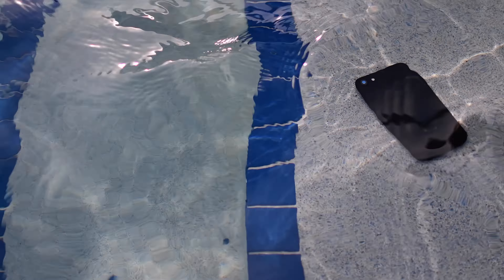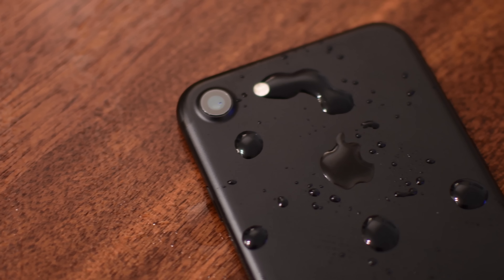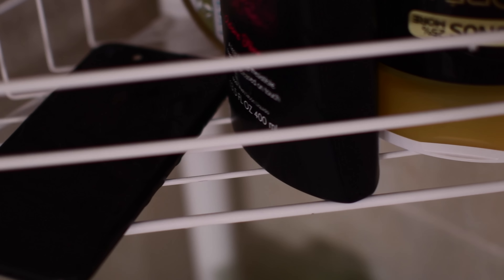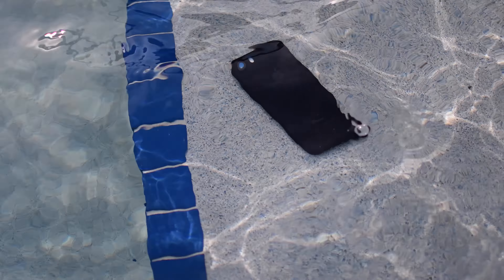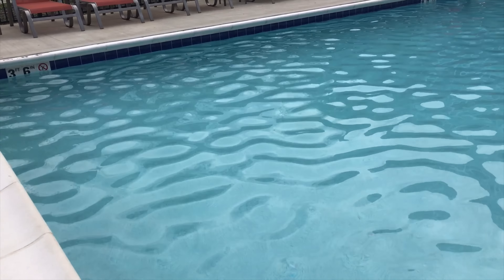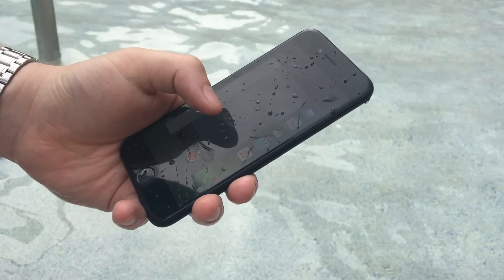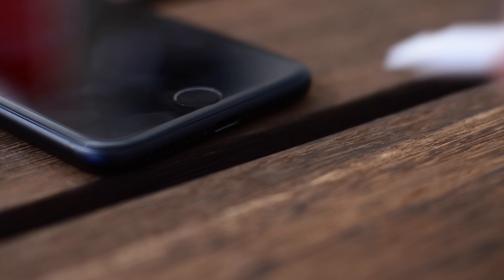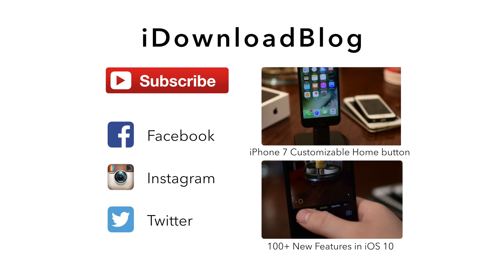iPhone 7: What is IP67 & What Does Water Resistant Really Mean?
About iDB